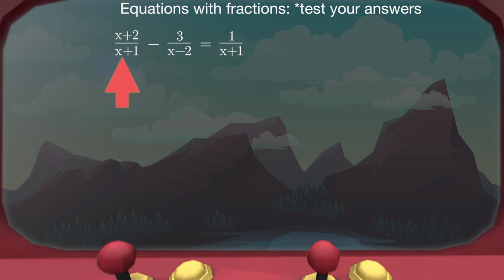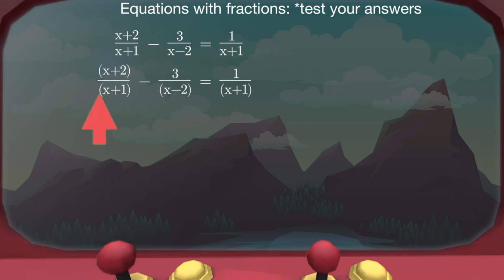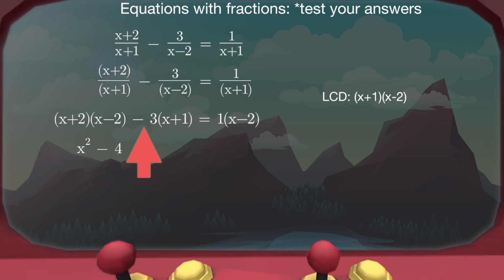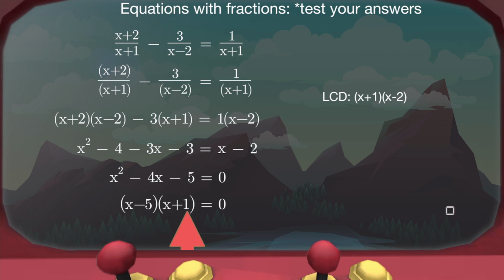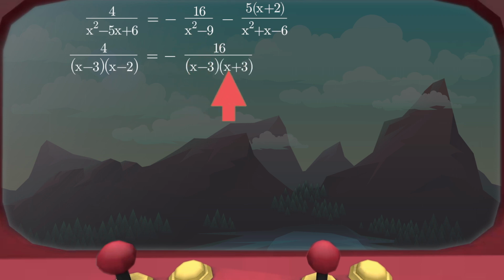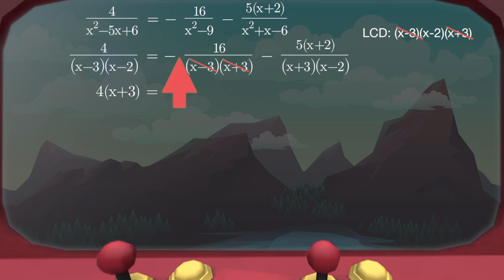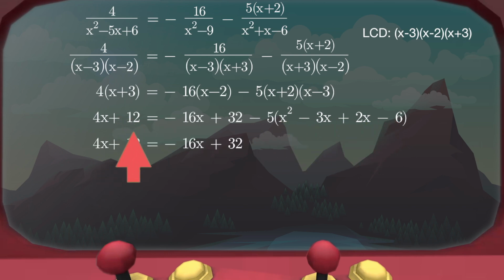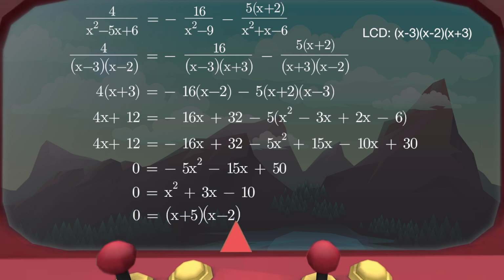Be an Algebra master - Lesson 4 - Equations that contain fractions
In this lesson you will learn how to solve for x when we are given an equation that contains fractions. One thing we do assume is that you already have some idea about factorisation.